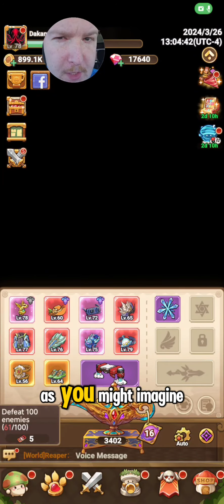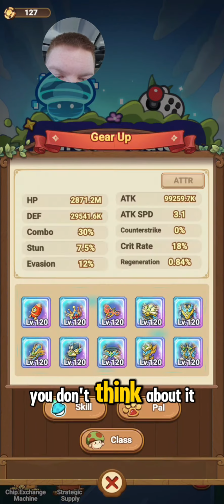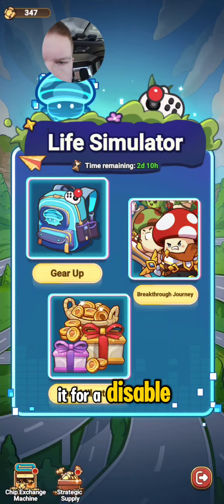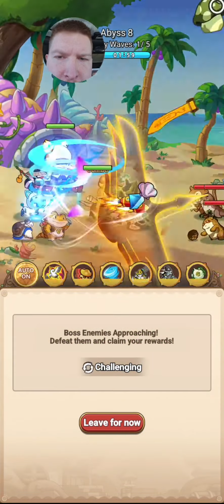Doing Abyss Stages as a Prophet in Life Simulator in Legend of Mushroom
Step by step guide:

2 - Sign in to your account
3 - Download the AppCoins Wallet which you can get from the Play Store or aptoide

Video Tags
legendofmushroom lom legendofmushroom gameplay legend of mushroom guide